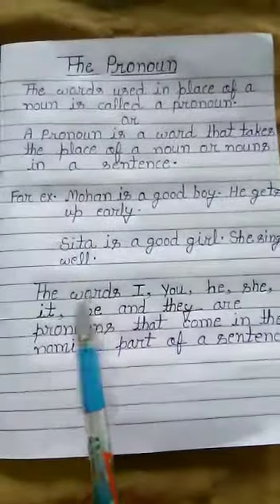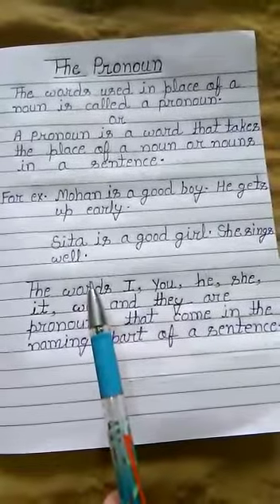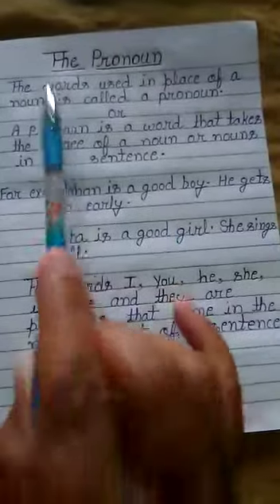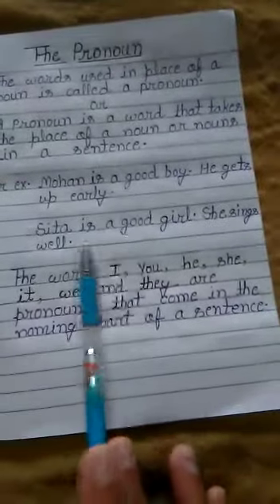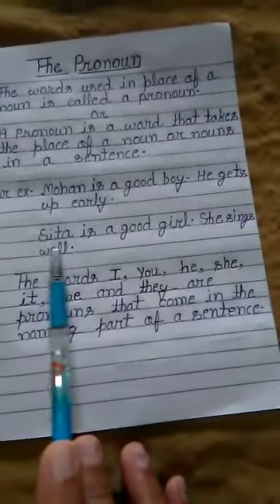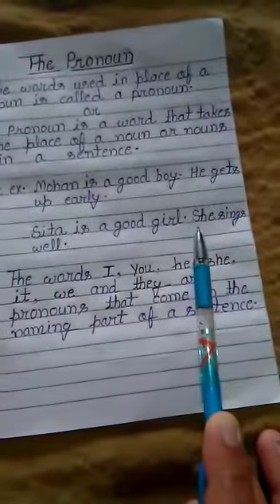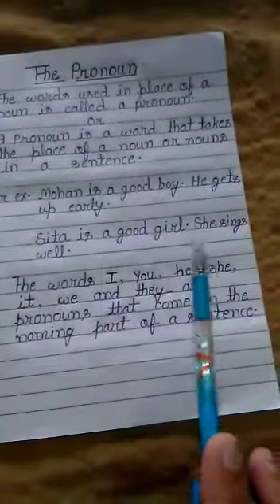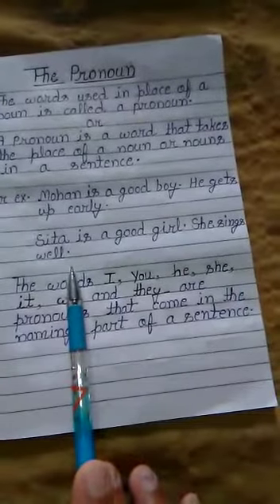Topic- Pronoun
By- Neha Gupta,an assistant English medium Teacher of Giri public fully English medium school.